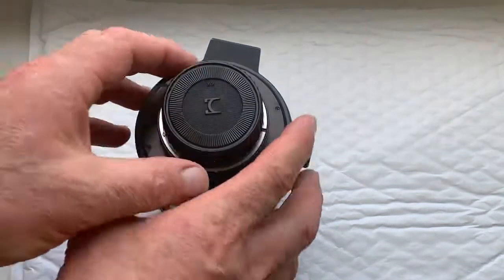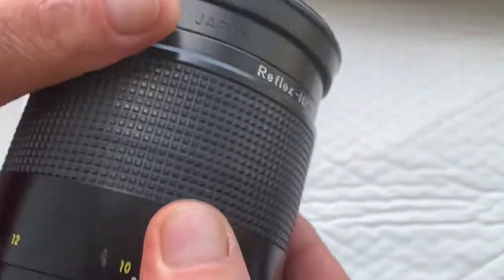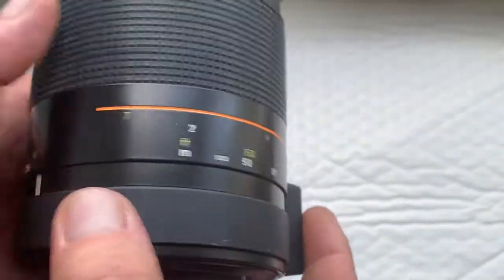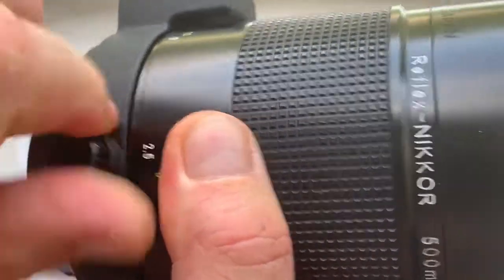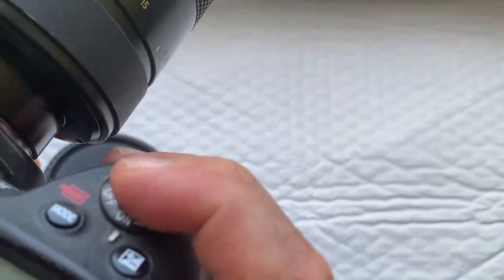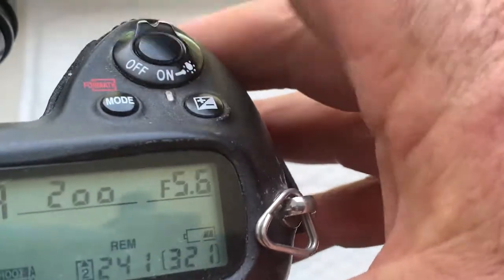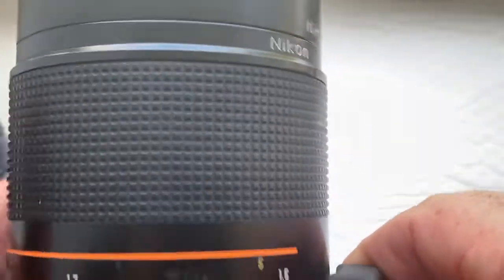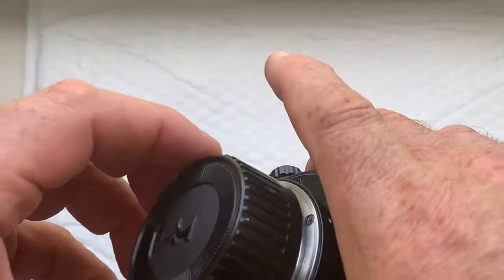Nikon Reflex Nikkor 500mm f/ 8 with AF dandelion chip original.